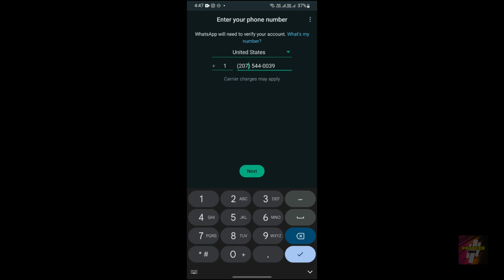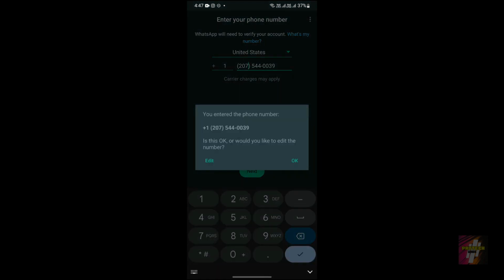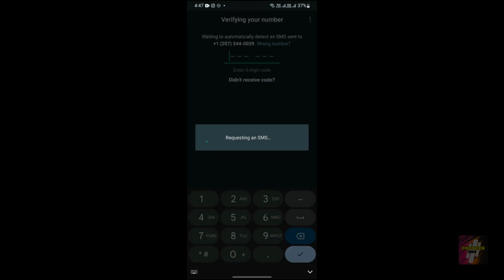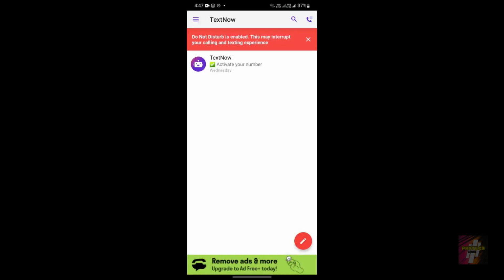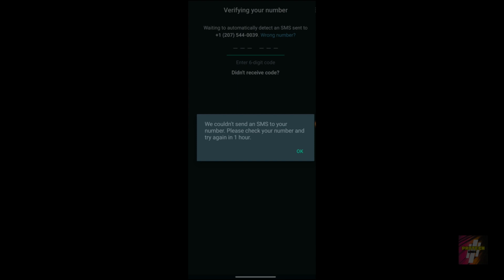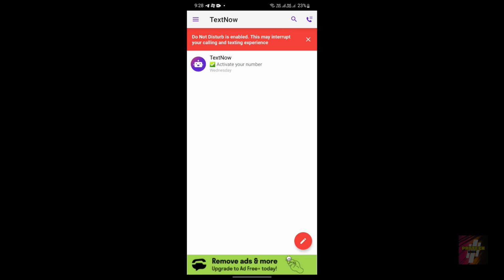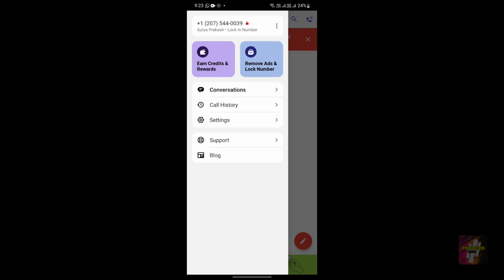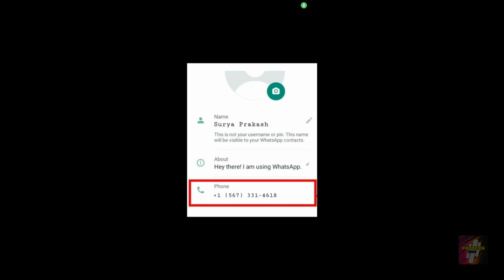How To Get Free Virtual Number For Whatsapp | TextNow Whatsapp Number 2023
TextNow Whatsapp number 2023 | How to Use TextNow in India | Textnow Sim Card

Welcome to our comprehensive tutorial on using the TextNow app, your gateway to convenient and cost-effective communication. In this video, we'll walk you through every aspect of the app, from signing up to making calls and sending messages.

📱 What You'll Learn:

Getting Started: We'll begin with the basics, guiding you through the TextNow app download, installation, and account creation process.
Navigating the Interface: Discover how to effortlessly navigate the app's user-friendly interface, making it simple to access key features.
Making Calls: Learn how to make both local and international calls using TextNow's VoIP technology, saving you money while keeping you connected.
Sending Messages: Master the art of sending text messages and multimedia content using TextNow's intuitive messaging platform.
Customizing Settings: Personalize your TextNow experience by exploring and adjusting various settings to match your preferences.
By the end of this tutorial, you'll be equipped with the knowledge and skills to use the TextNow app confidently, whether you're making calls or sending messages.

🚀 About the Presenter:
Protech Genius, a tech enthusiast passionate about simplifying complex concepts. With years of experience using the TextNow app, I'm excited to guide you through this journey.

Enhance your communication game with the TextNow app. Join me in this comprehensive tutorial, and you'll be a TextNow pro in no time.